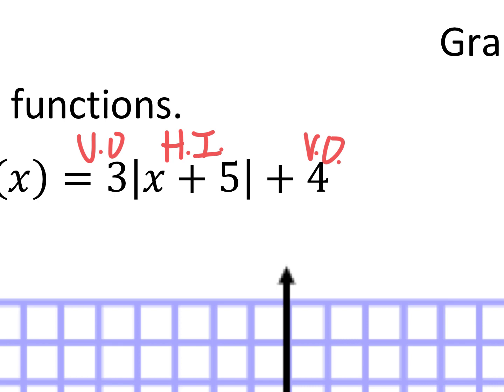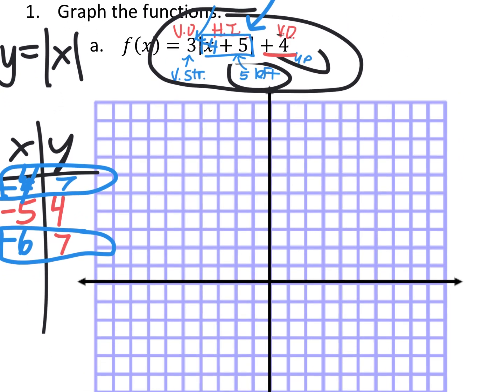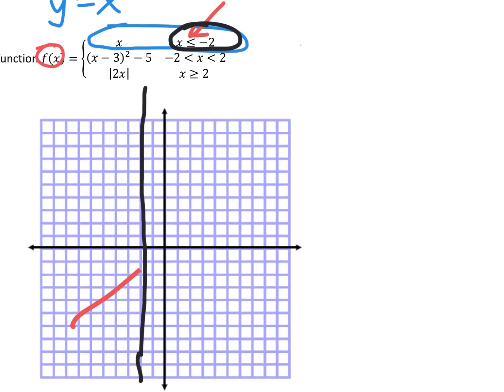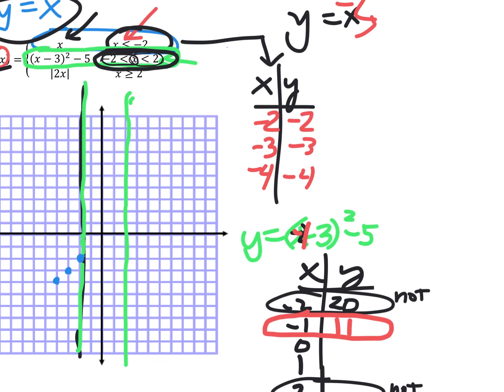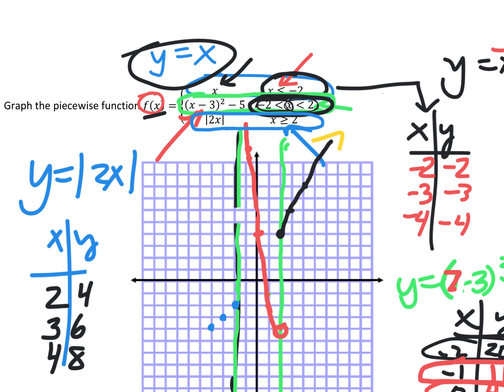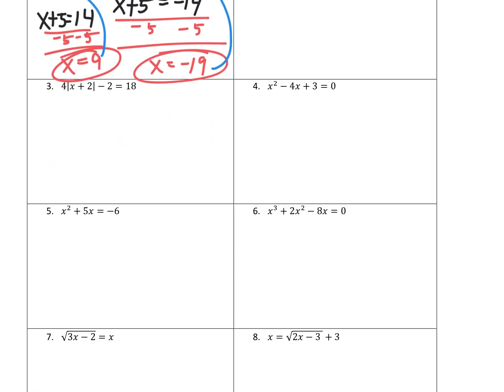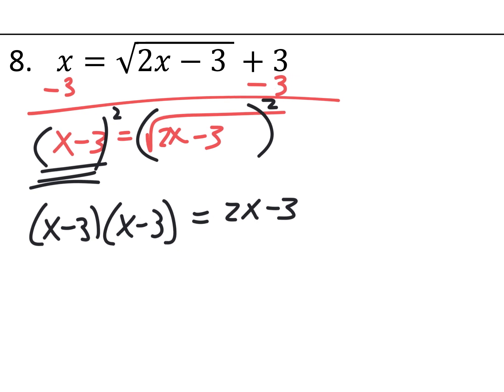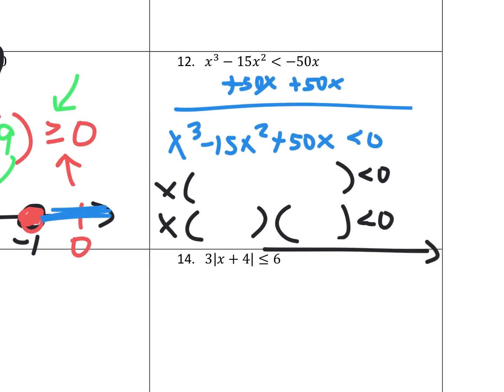Unit+1+Transformations+and+Graphing+Piecewise+Review jan 16 precalc